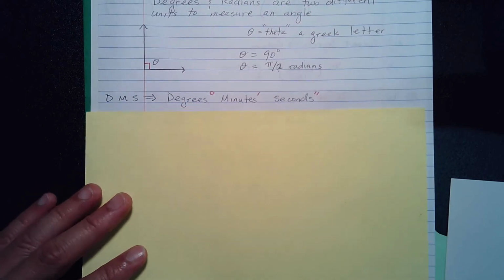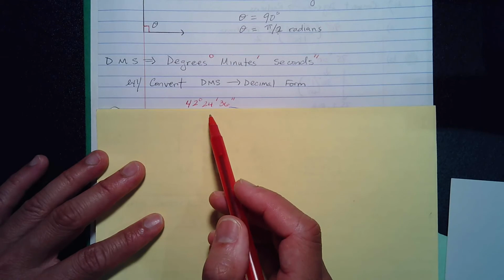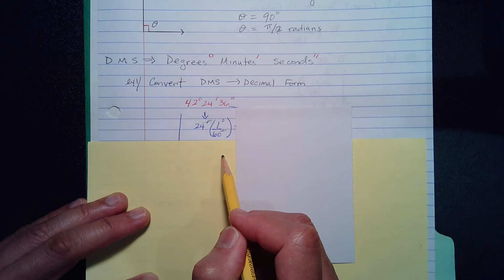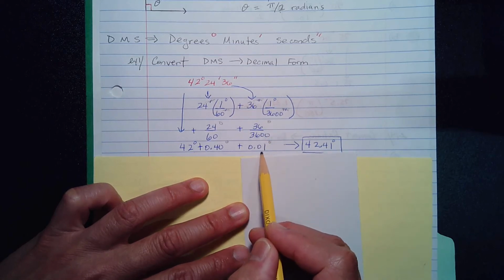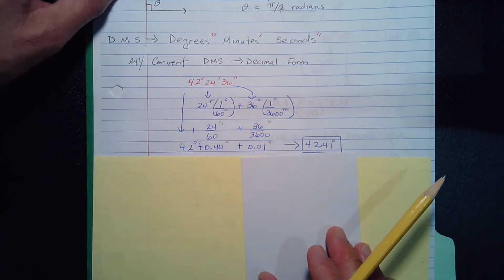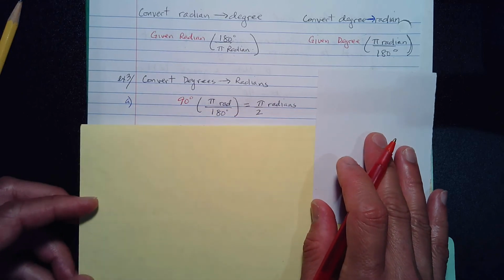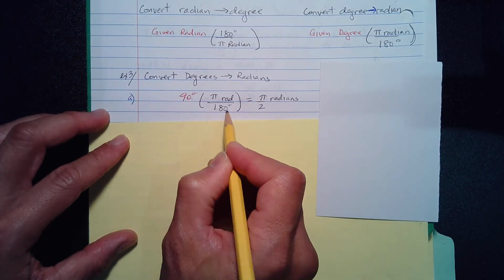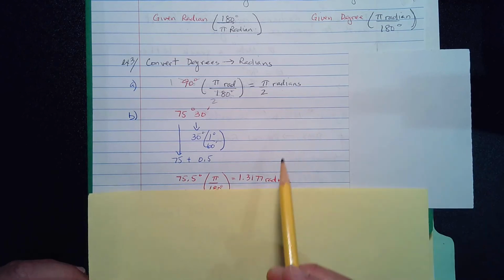Pre Calc. 4.1 Angles and Their Measures